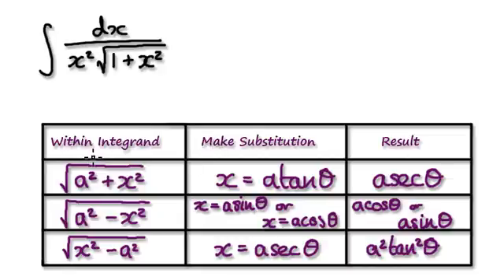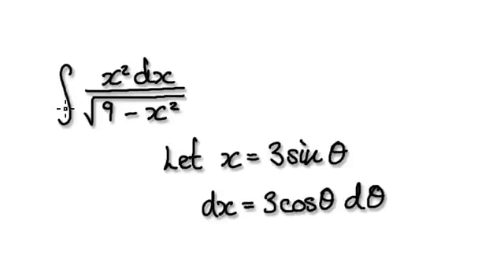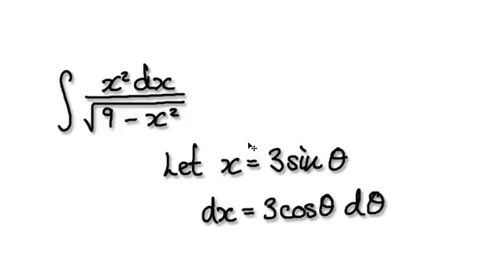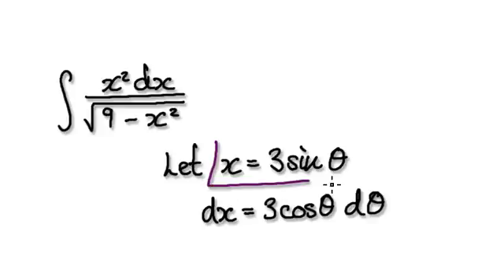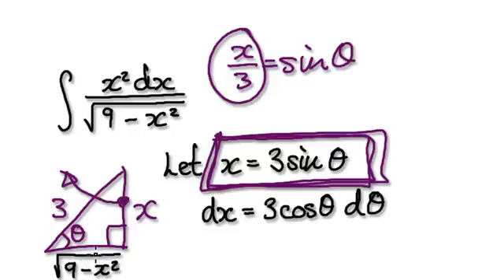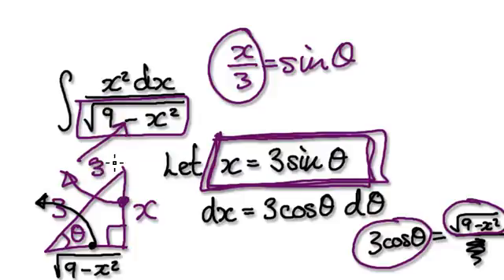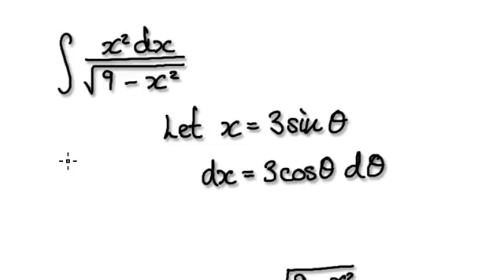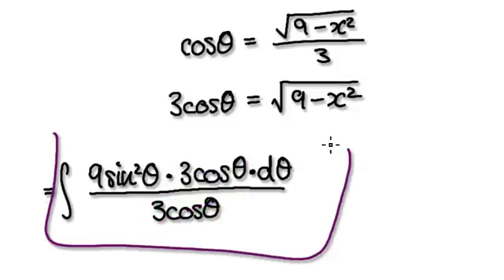Video 1858 - Integration trigonometric substitution - Part 1/2